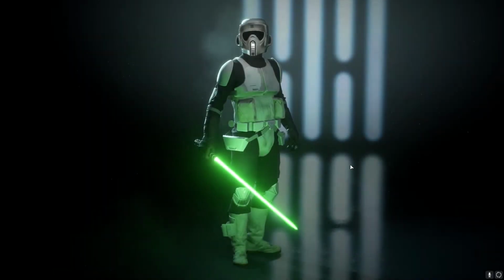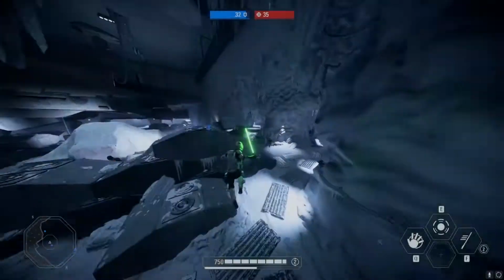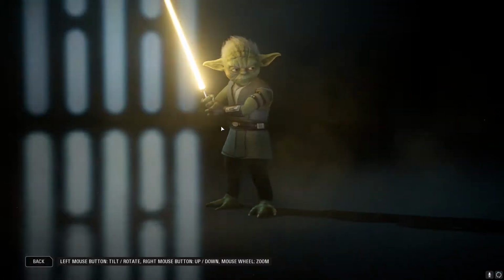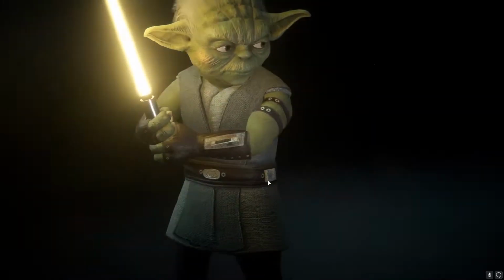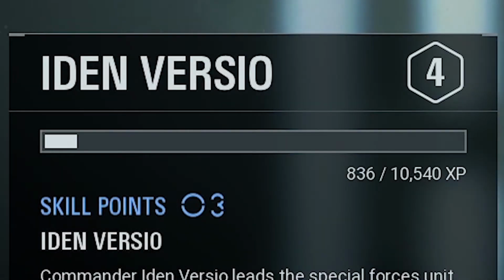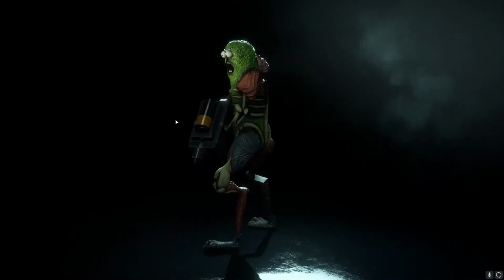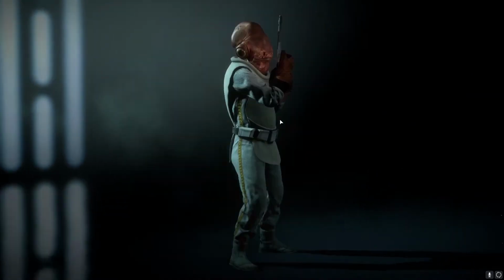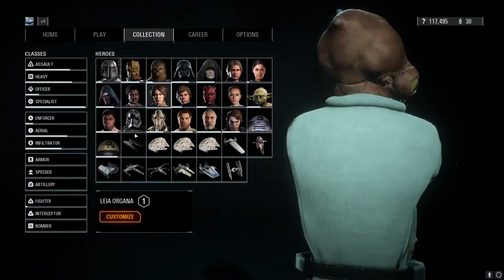Top 5 Mods Of The Week - Star Wars Battlefront 2 (Ft. Pickle Rick)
Star Wars Battlefront 2, Top 5 Mods of the Week. Watch battlefront 2 weekly mods featuring this week, Pickle Rick, Yoda & Bo Katan. This channel posts weekly videos which includes games such as Star Wars Battlefront 2, Rainbow Six Siege, Rust & Much Much More.

🕔 Timestamps:
00:00​ Intro
00:39​ Mod #5
01:22​ Mod #4
02:25​ Mod #3
03:15​ Mod #2
04:08​ Mod #1
05:05 ​Honourable Mentions
05:38​ Mod #0
07:01​ Information
07:25 Outro